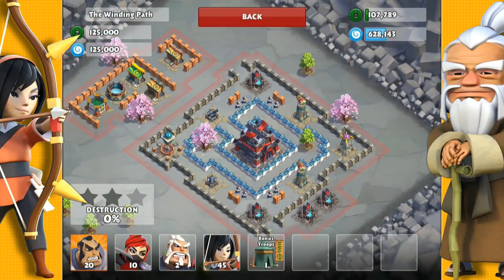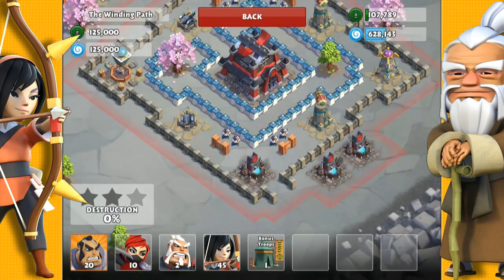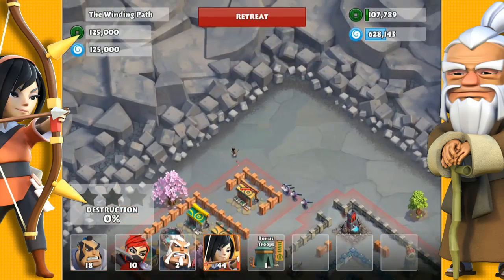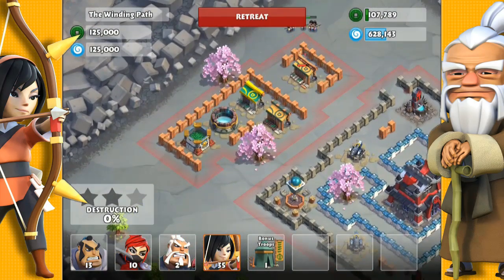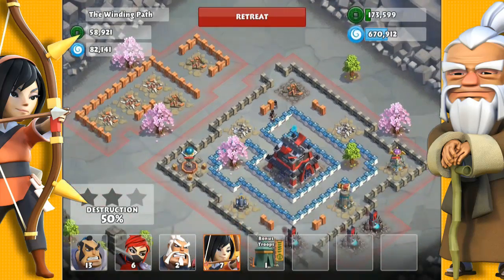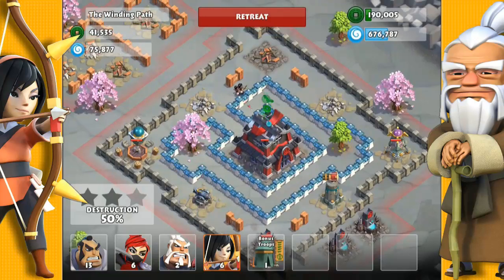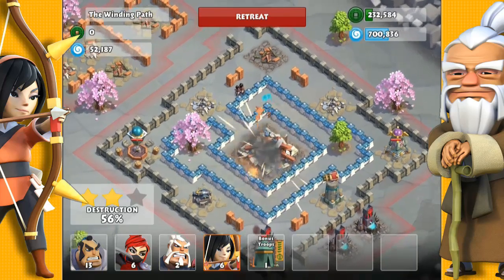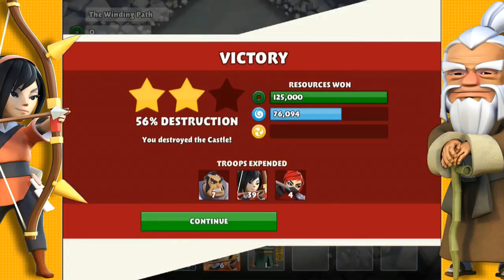Samurai Siege Mission #36 The Winding Path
I recorded this using XSplit and Wondershare Video Editor, the source was an iPad Air output to my PC using AirPlay receiver software called Reflector.

id=com.spaceapegames.samuraisiege